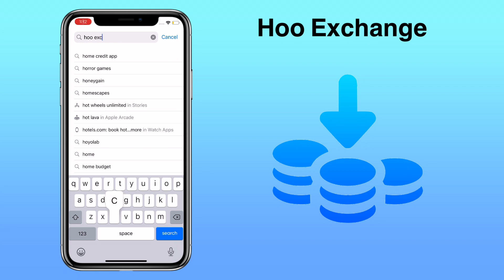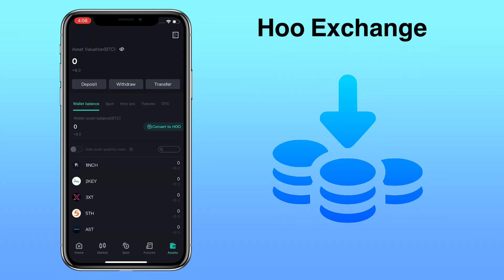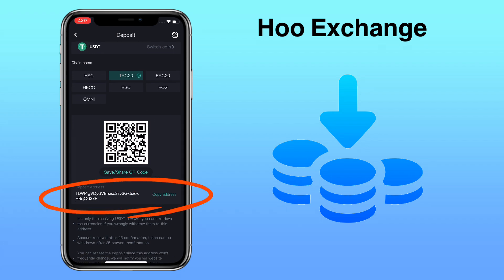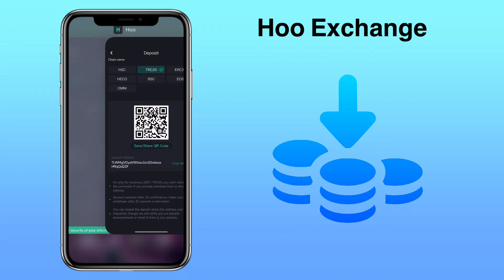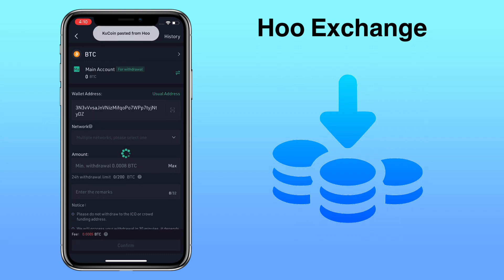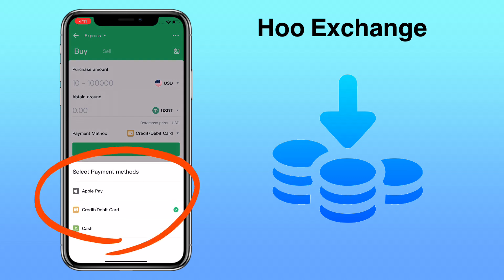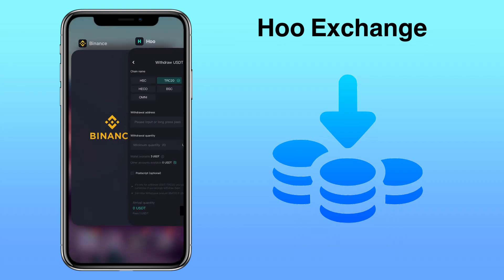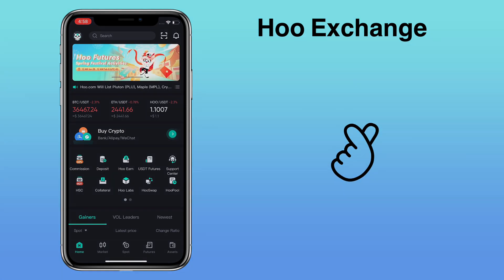How to DEPOSIT or WITHDRAW on HOO Exchange | Crypto App Tutorial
Here’s a video tutorial on how to deposit or withdraw cryptocurrency on Hoo Exchange for beginners. Hoo Exchange is a platform for exchanging and trading cryptocurrencies. It provides user with a free multi-currency wallet, and diff. deposit/withdrawal methods. See video to learn more!